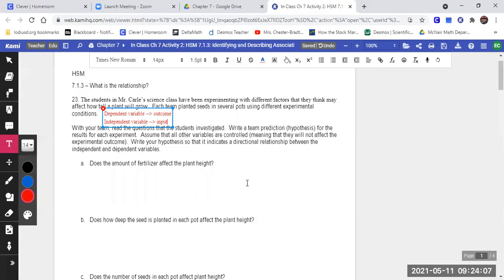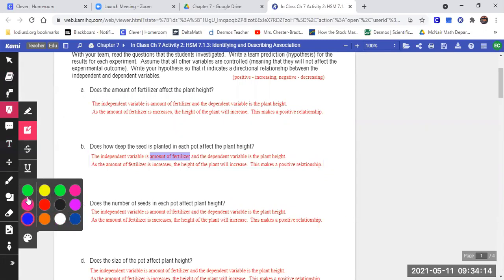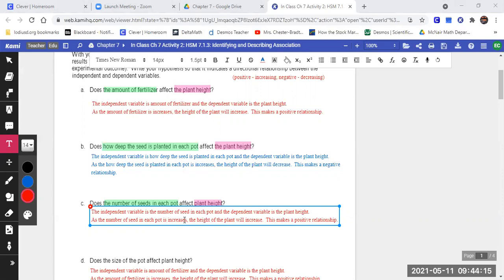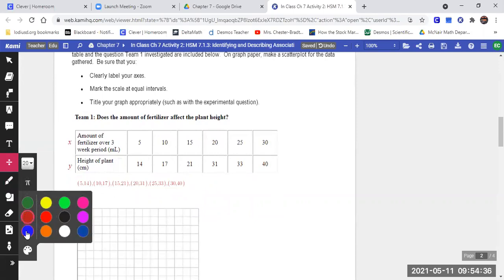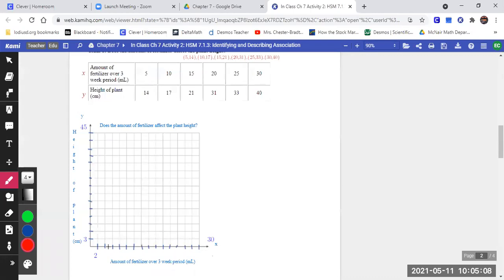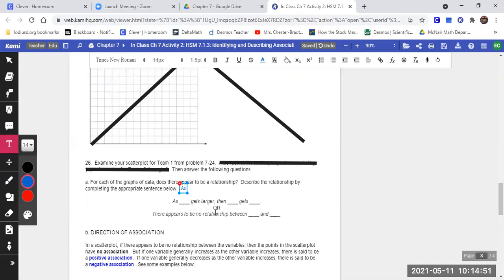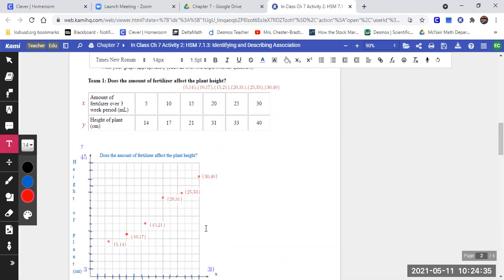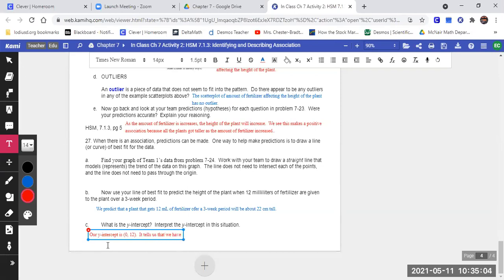Ch 7 Activity 2: HSM 7.1.3: Identifying and Describing Association